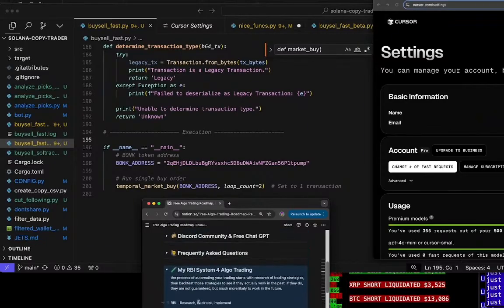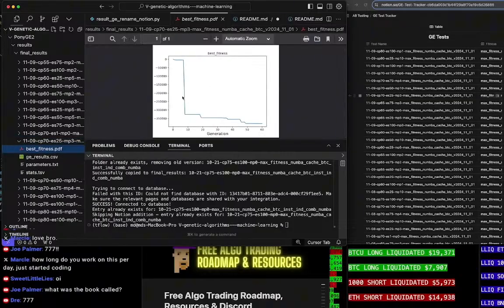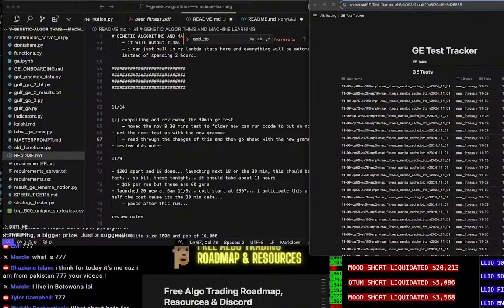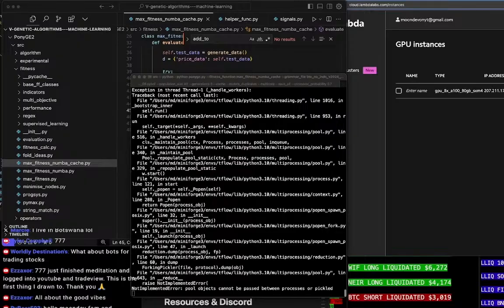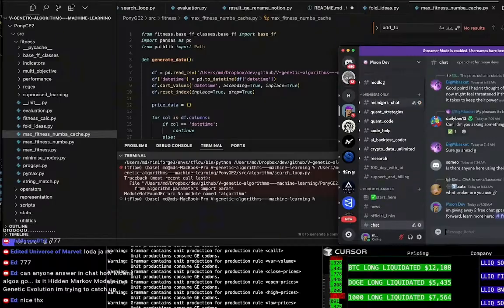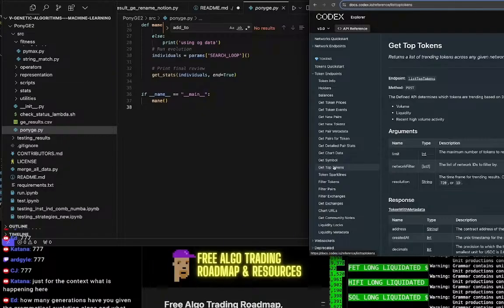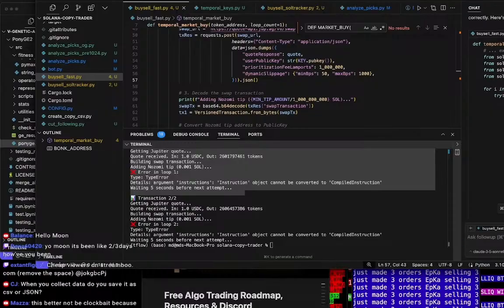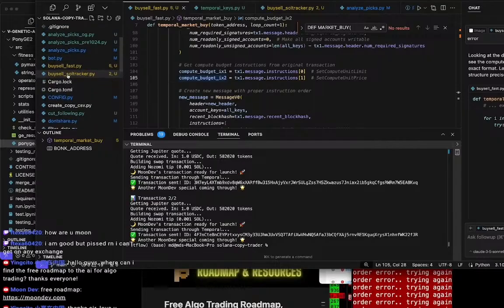The Only AI Trading Strategy That Actually Works Right Now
do you want to automate your trading? come to our next zoom call